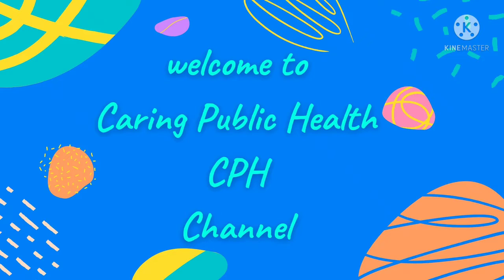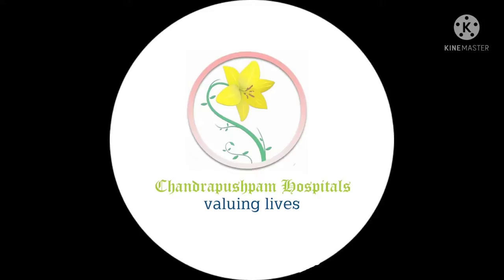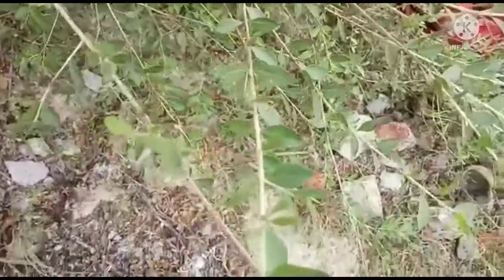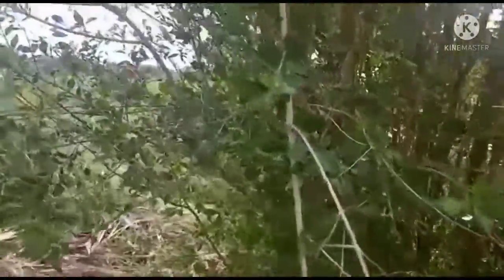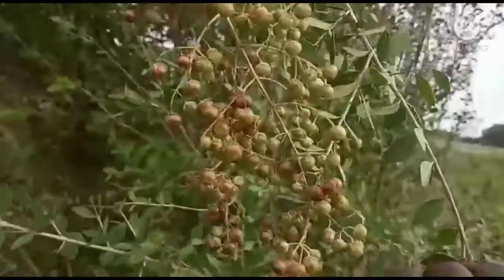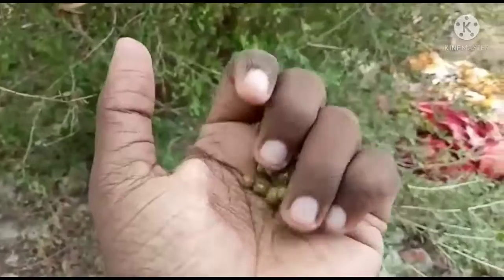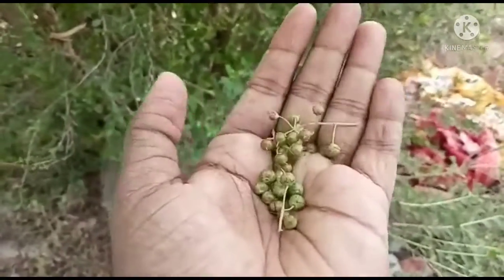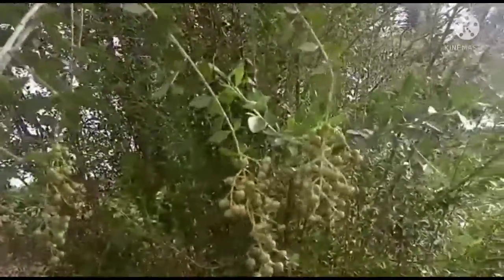அழகோடு ஆரோக்கியத்தையும் தரும் அற்புத மூலிகை..!!| Dr Glara | CPH Tamil Maruthuvam | Sange Muzhangu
எளிய வீட்டுவைத்திய குறிப்புகள் || சித்த மருத்துவ தகவல்கள் || பாட்டி வைத்தியம்

Our Tele medicine service:
Powered by : CHANDRAPUSHPAM HOSPITALS (SIDDHA),

    The Siddha science is a traditional treatment system generated from Tamil culture. Palm leaf manuscripts say that the Siddha system was first described by Lord Shiva to his wife Parvati. Parvati explained all this knowledge to her son Lord Muruga. He taught all this knowledge to his disciple sage Agasthya. Agasthya taught 18 Siddhars and they spread this knowledge to human beings.

    Siddha is focused on "Ashtamahasiddhi," the eight supernatural power. Those who attained or achieved these powers are known as Siddhars. There were 18 important Siddhars in olden days and they developed this system of medicine. Hence, it is called Siddha medicine. The Siddhars wrote their knowledge in palm leaf manuscripts, fragments of which were found in parts of South India. It is believed that some families may possess more fragments but keep them solely for their own use. There is a huge collection of Siddha manuscripts kept by traditional Siddha families.

According to DrGlara BSMS., MD., (ChandraPushpam Hospitals (Siddha)), there were 22 principal siddhars. Of these 22, Agasthya is believed to be the father of siddha medicine. Siddhas believed that a healthy soul can only be developed through a healthy body. So they developed methods and medication that are believed to strengthen their physical body and thereby their souls. Men and women who dedicated their lives into developing the system were called Siddhars. They practised intense yogic practices, including years of periodic fasting and meditation, and were believed to have achieved supernatural powers and gained the supreme wisdom and overall immortality. Through this spiritually attained supreme knowledge, they wrote scriptures on all aspects of life, from arts to science and truth of life to miracle cure for diseases.

    From the manuscripts, the siddha system of medicine developed into part of Indian medical science. Today there are recognized siddha medical colleges, run under the government universities, where siddha medicine is taught[citation needed].

    Most Siddha medical practitioners are traditionally trained, usually in families and by gurus (teachers). When the guru is a martial arts teacher, he is also known as an ashan. They make a diagnosis after a patient's visit and set about to refer to their manuscripts for the appropriate remedies, which a true blue physician compounds by himself or herself, from thousands of herbal and herbo-mineral resources. The methodology of siddha thought has formulated curious remedies which may sometimes have more than 250 ingredients.